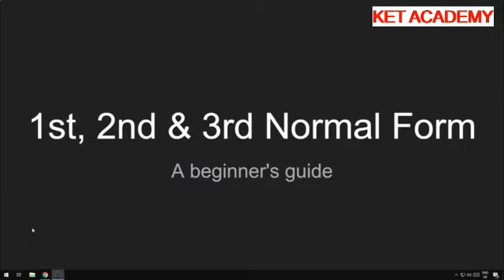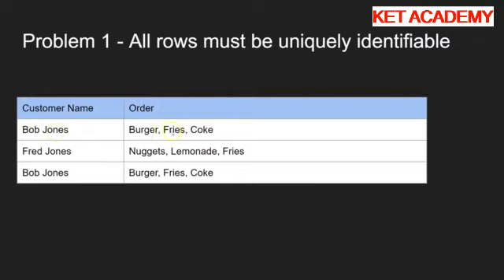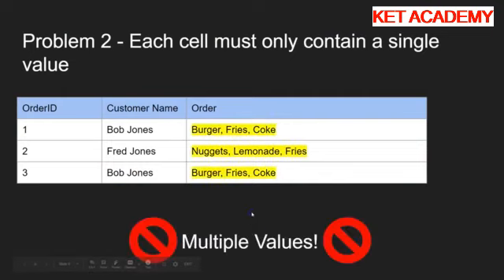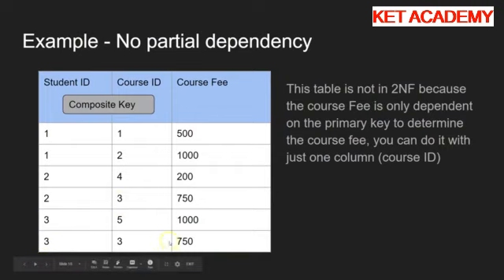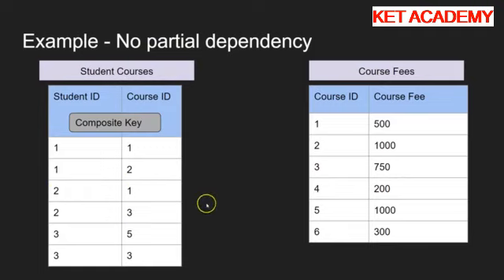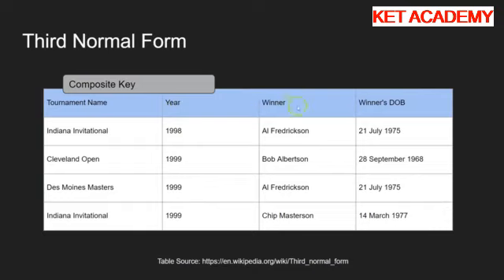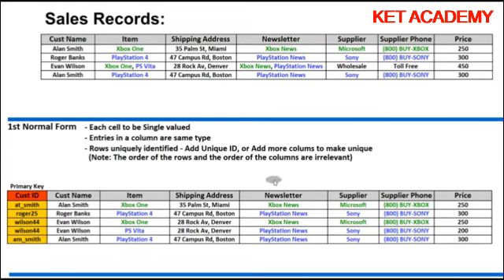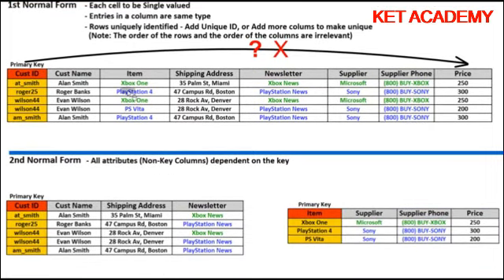How to Normalise a Database into 1NF, 2NF, 3NF and 4NF(KET Academy)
GCE revision series for Normalising data ICT
part 1